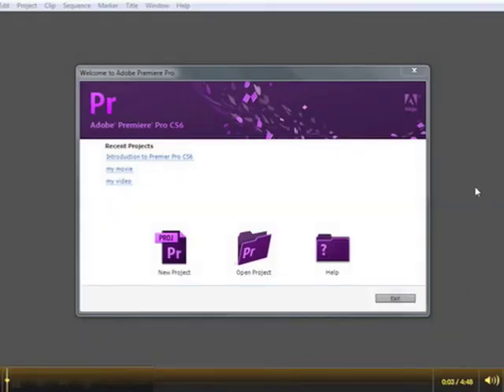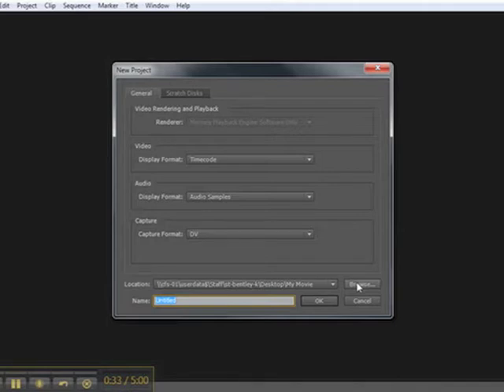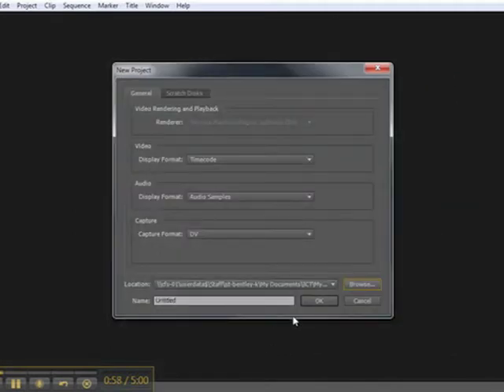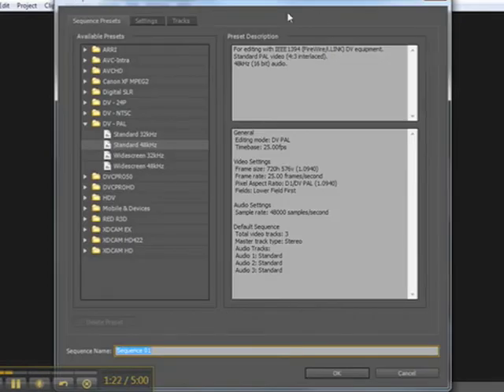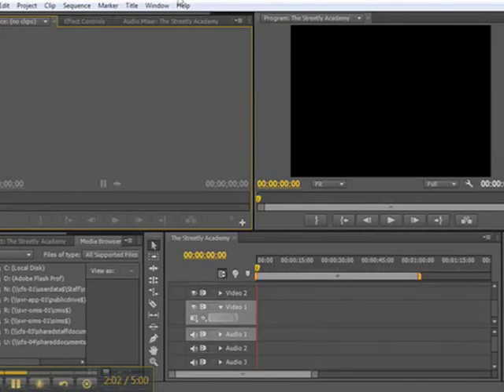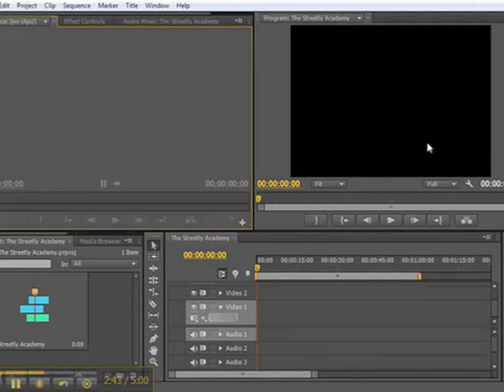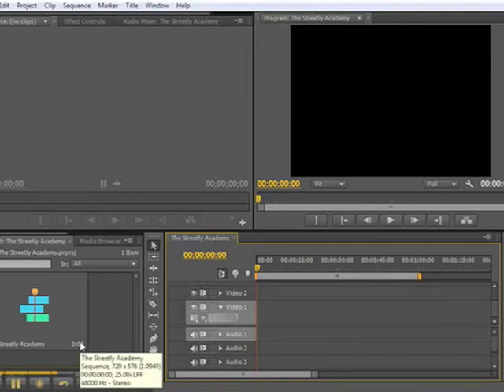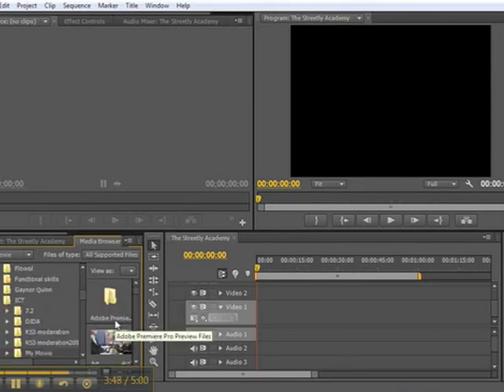Premier Pro Introduction